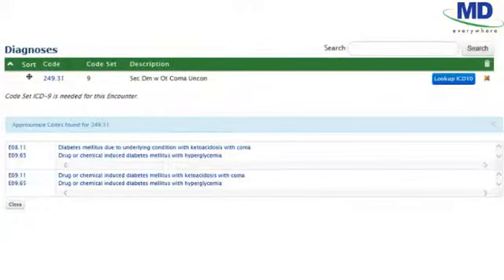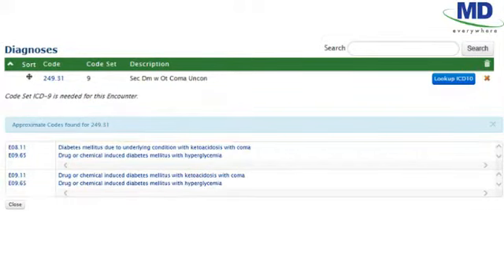MDeverywhere's ICD-10 Technology Preparation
In this edition of MDe's  ICD-10 Education Series video, Eric Smith-Breeden, MDeverywhere's Program Manager, reviews how the implementation of an industry leading natural language parsing engine paired with the unparalleled user-friendly Practice 1st application and our development methodologies will continue to insure coding and claims submitted by MDe clients are fully prepared for maximum payment.